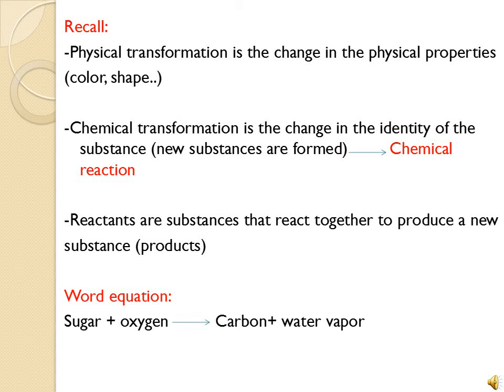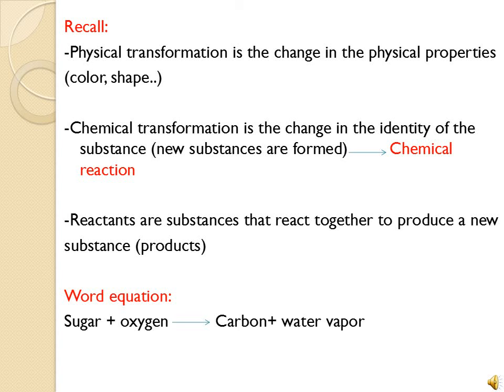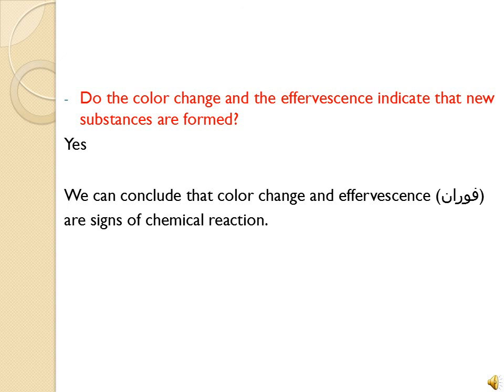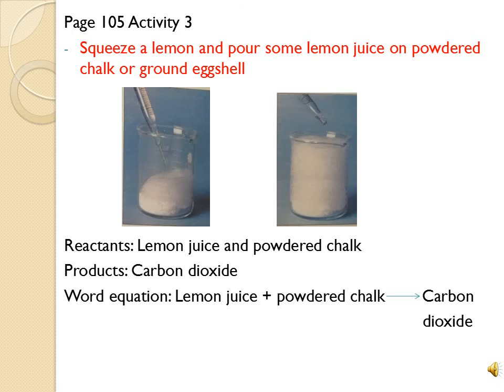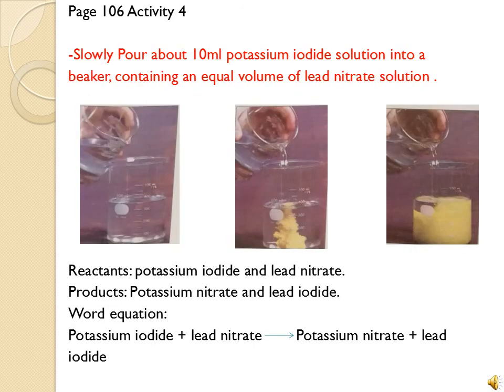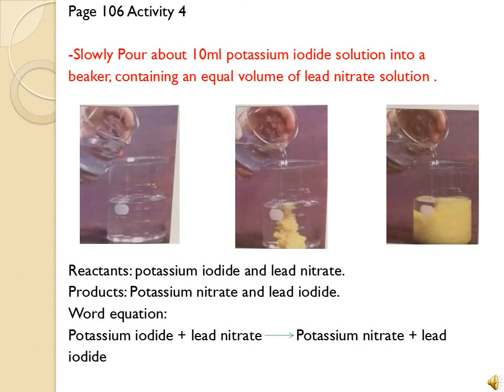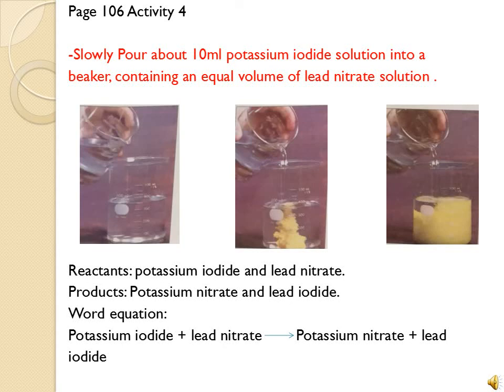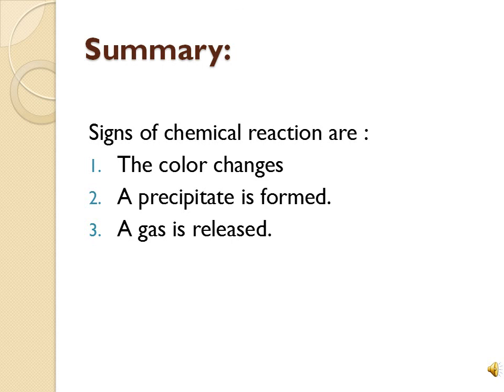chemical reaction 2